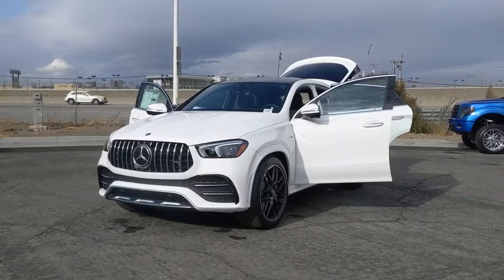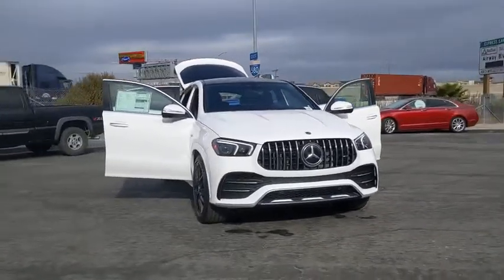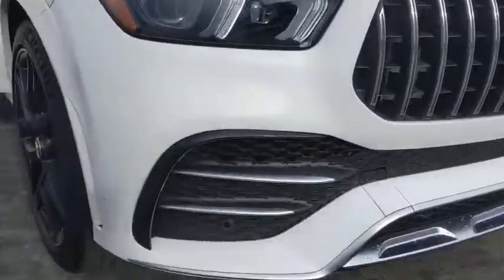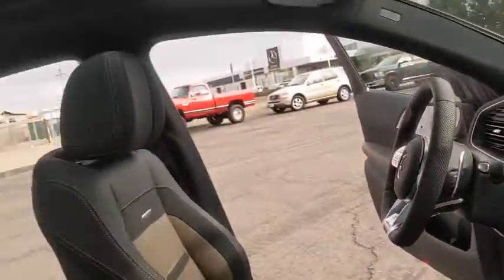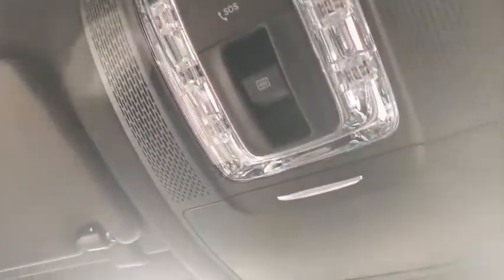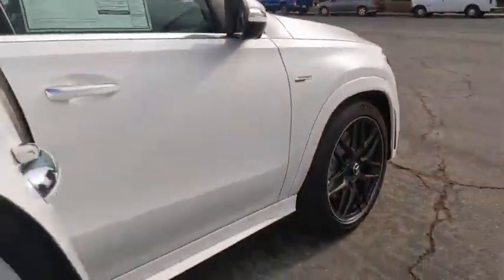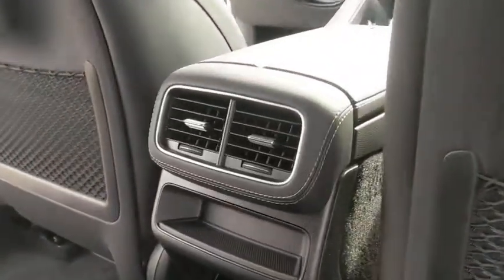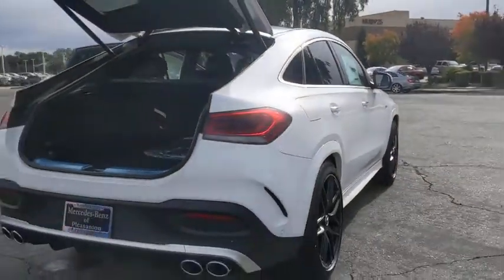2021 Mercedes-Benz GLE Pleasanton, Walnut Creek, Fremont, San Jose, Livermore, CA 21-0167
2021 Mercedes-Benz GLE
2021 Mercedes-Benz GLE AMG GLE 53 - Stock#: 21-0167 - VIN#: 4JGFD6BB4MA311457